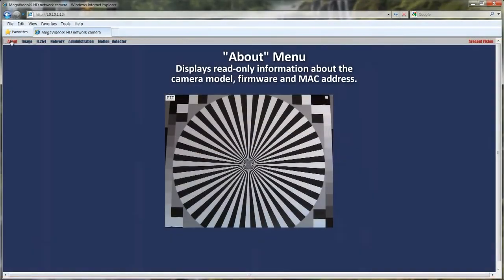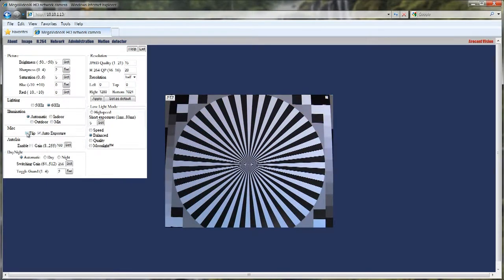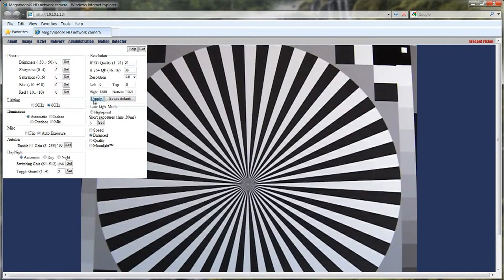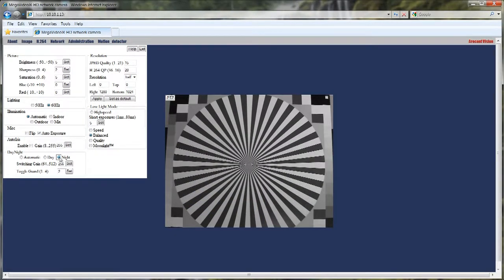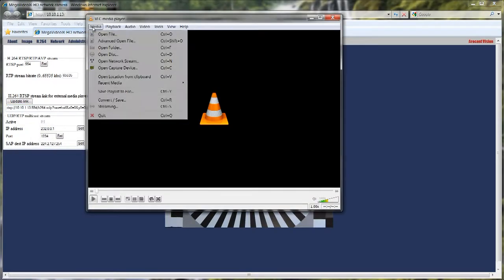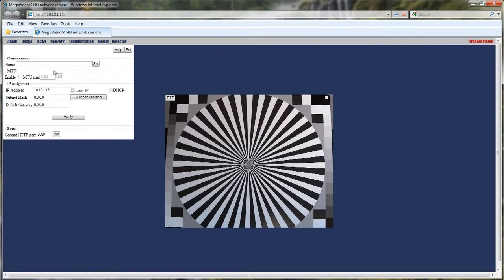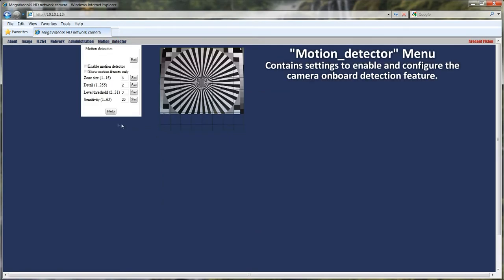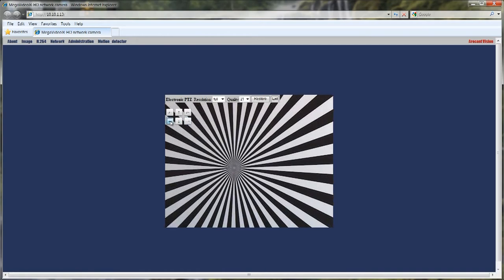Web Interface for Arecont Vision Cameras.mp4